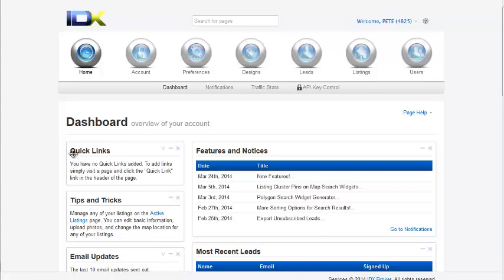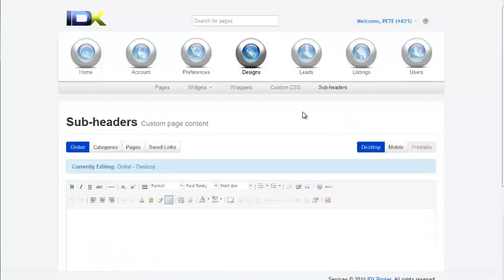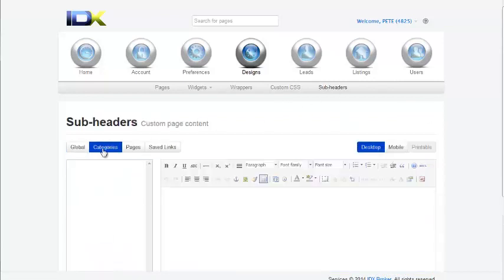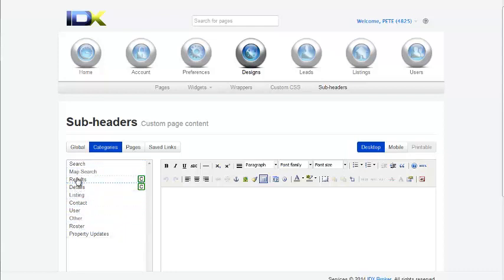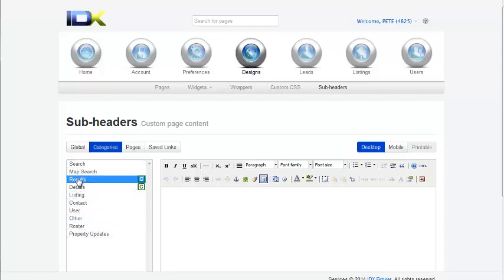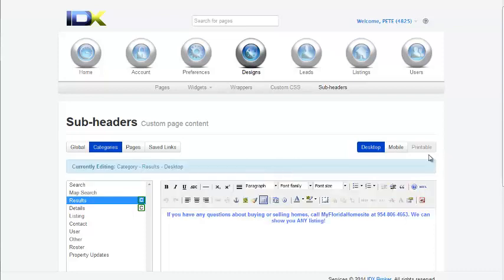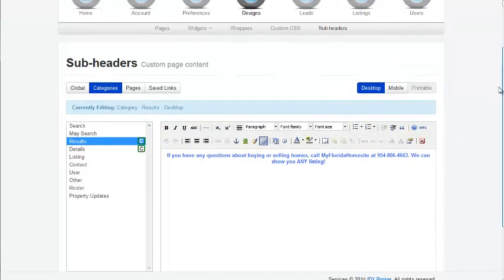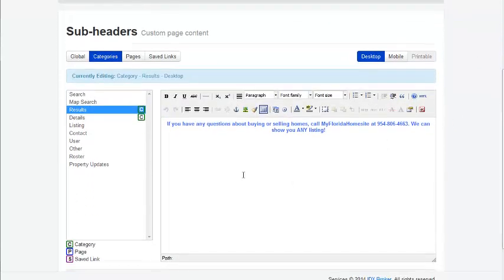idxbroker edit page messages subheader